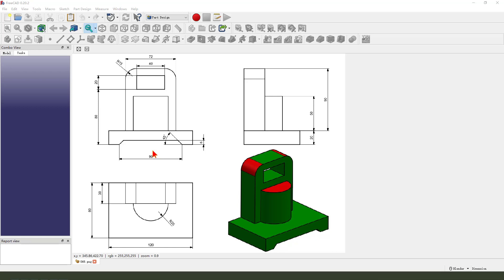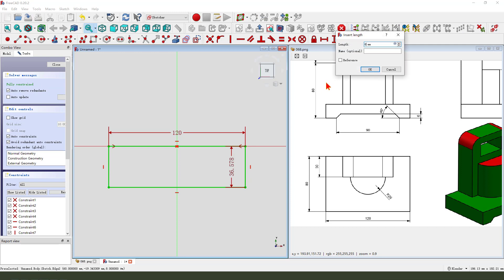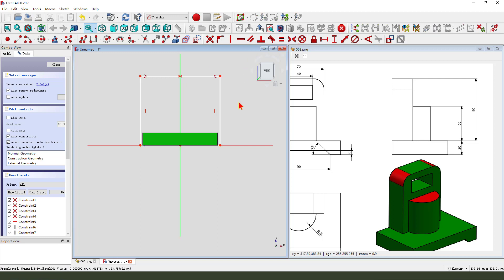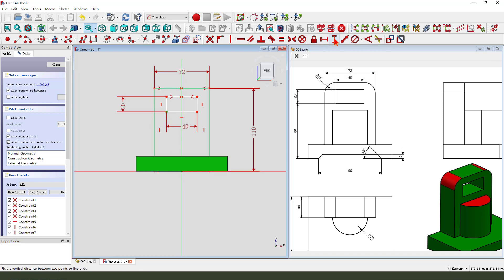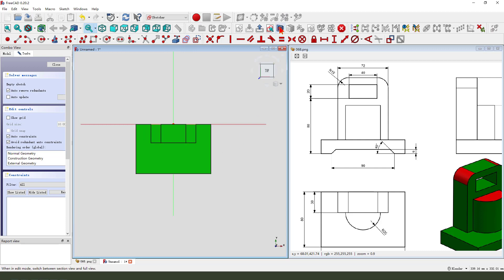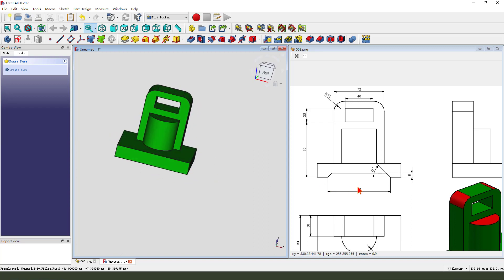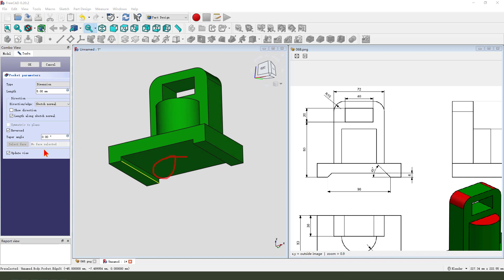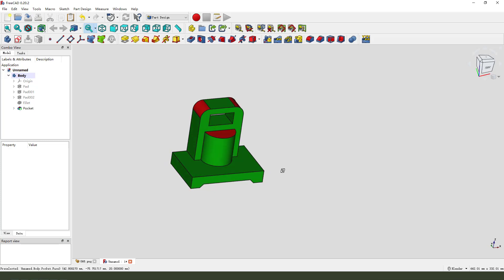FreeCAD Tutorial for beginners,basic model exercise-68